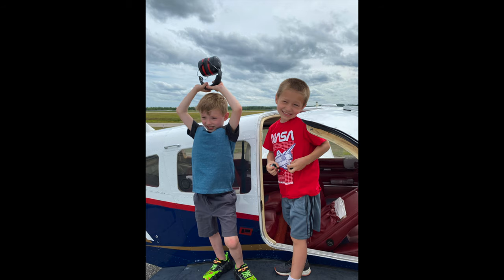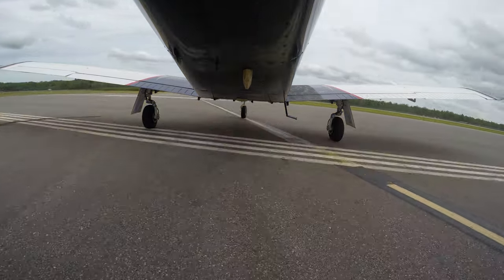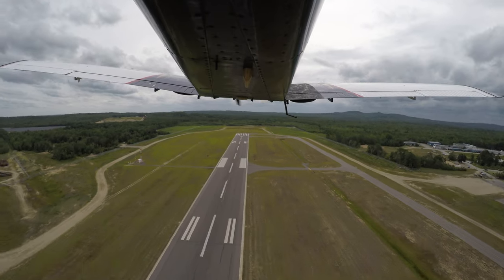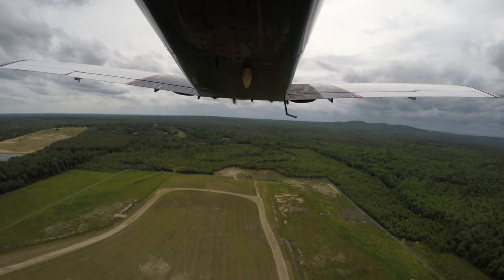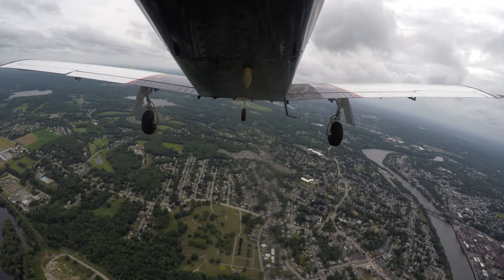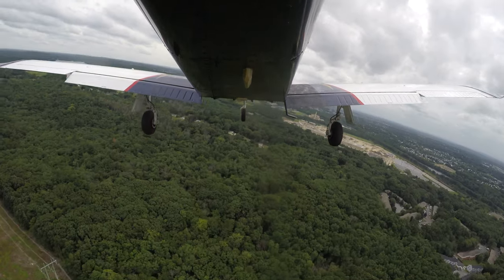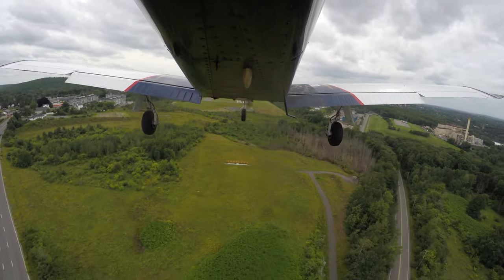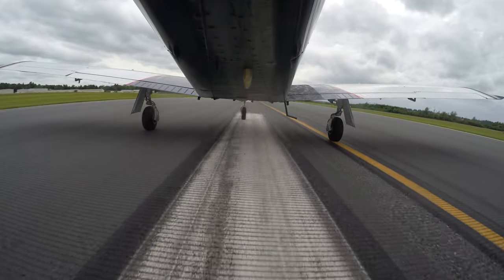KSFM Fly in and BBQ - 2021-06-26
Photos of the KSFM, Sanford, ME, fly-in and BBQ, and video of our return trip in the Arrow back to KLWM, Lawrence, MA.

Music is "In the Heart of the Night" by Gotama, from freemusicarchive.org.